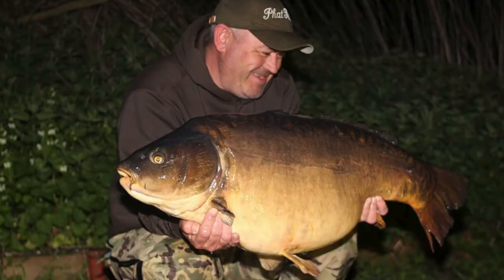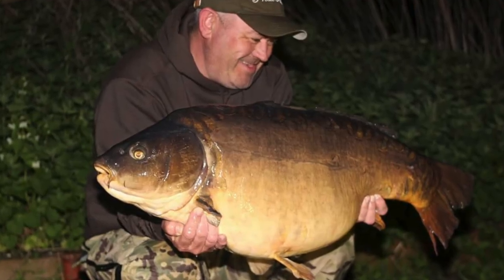Rhino Beam -- Graded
We joined up with top angler Mick Tuck and he showed us what Rhino Products help him and his night time fishing/photography. Products available @